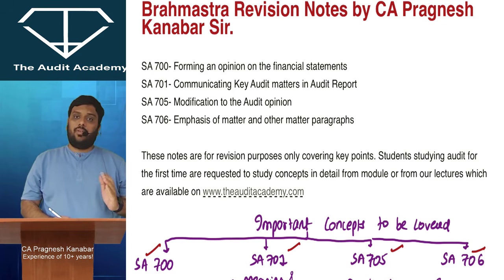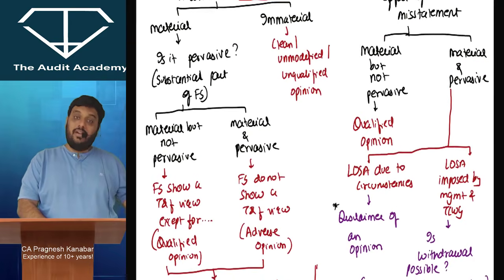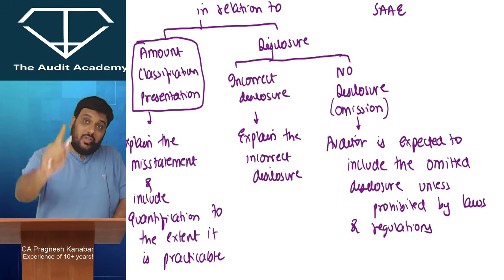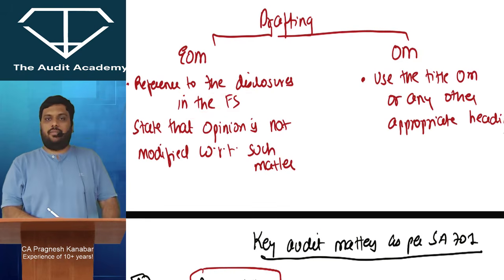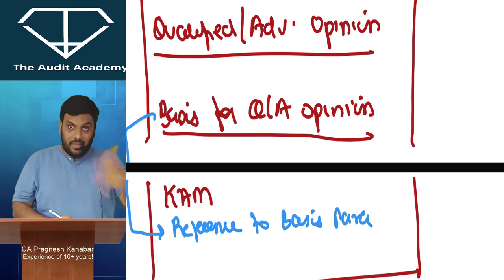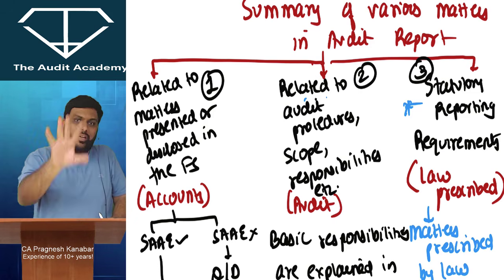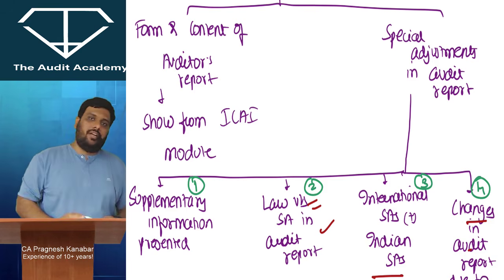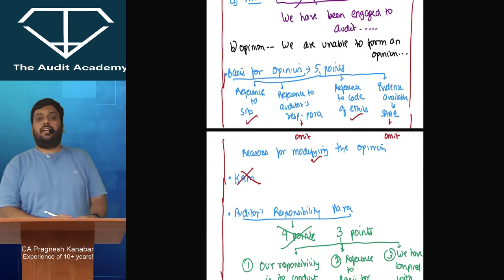Brahmastra English Revision | SA 700 to SA 706 | CA Final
Join us for a special Brahmastra English Revision session covering SA 700 to SA 706 for CA Final. This session will be conducted in the English language.

The SA 700 series consists of standards that are crucial for auditors, providing guidelines for forming an opinion and reporting on financial statements. Also, quick SA 706 series revision will be helpful for you to be well-prepared for the CA Final exam.

Stay updated with all the latest notes, MCQs, and study tips by joining our Telegram channel

Don't forget to download our mobile app for convenient access to study materials and resources.